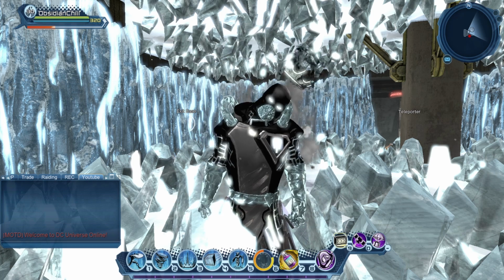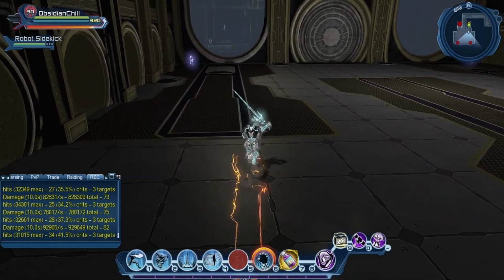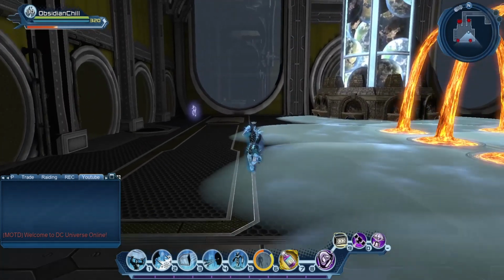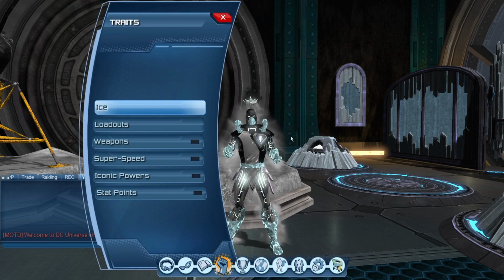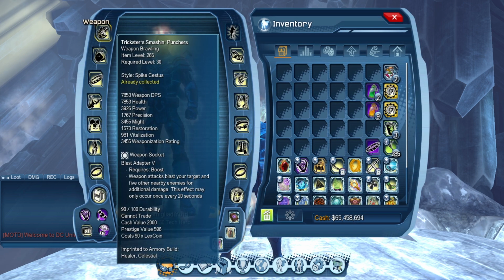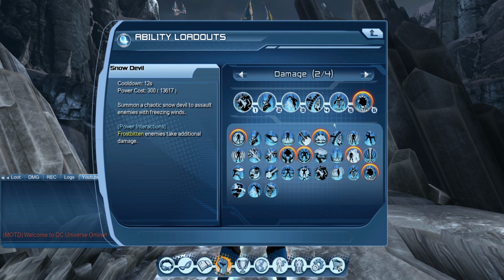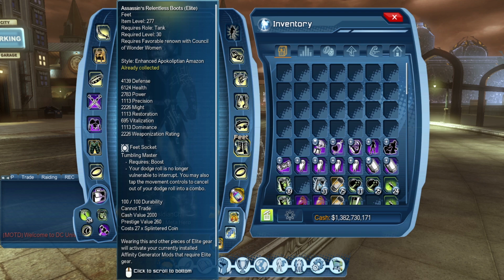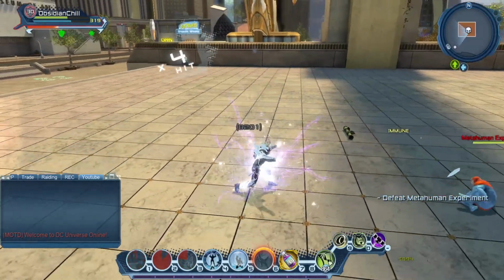DCUO: Updated Ice In-Depth Guide Might&Precision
Continuation of my Updated In-Depth Guide series, this time we are looking at Ice both the might, precision and tanking side of the powerset.

0:00 Start
1:08 Might DPS Spec, SP, Gear, Artifacts, Augs
4:41 Might Melee Loadout
9:06 Might Melee Rotation
14:03 Might Single Target Loadout
21:17 Might Single Target Rotation
24:46 Ice Elemental Supercharge ST Rotation
28:07 Ice Elemental Example FGSE Grail
31:12 Might Ranged Loadout
33:10 Might Ranged Rotation
37:04 Precision DPS Spec, SP, Gear, Artifacts, Augs
40:23 Precision Melee Loadout
42:17 Brawling Precision Melee Rotation
46:00 Precision Single Target Loadout
47:20 Precision Single Target Rotation
49:12 Precision Ranged Loadout
51:35 Brawling Precision Ranged Rotation
54:10 Tank Spec, SP, Gear, Artifacts
1:00:32 AOE Tank Loadout & Rotation
1:03:43 BOSS Loadout & Rotation